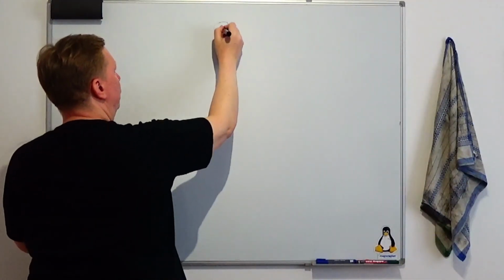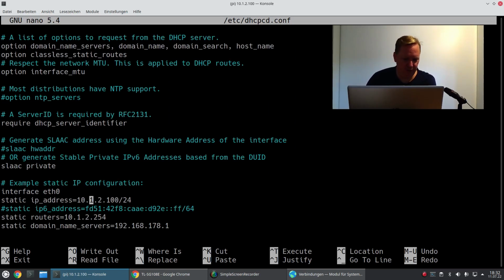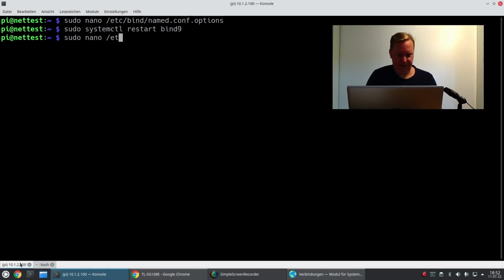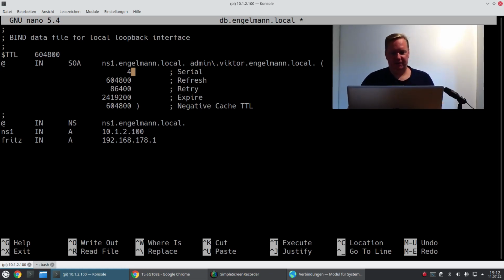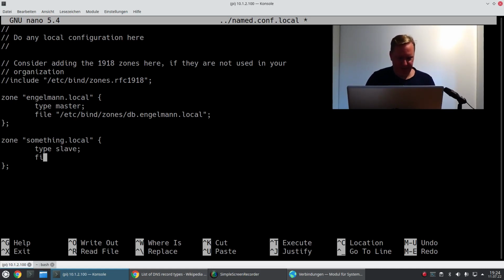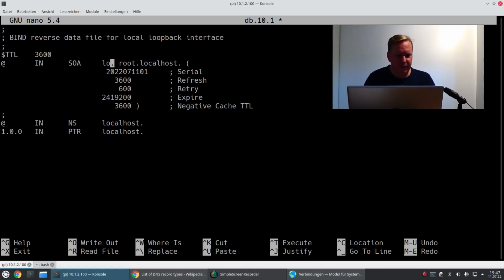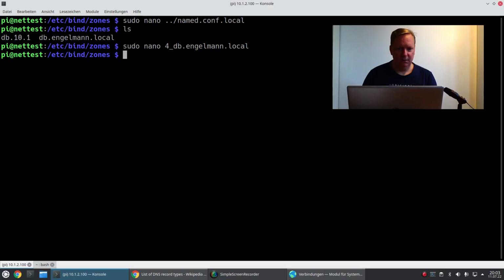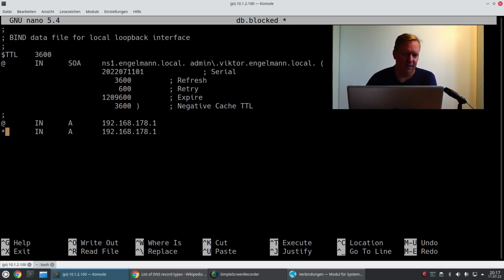04 - DNS (BIND)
In this video, we configure a BIND DNS Server, including mirroring and support for multiple VLANs.